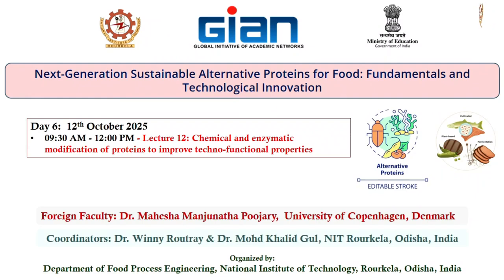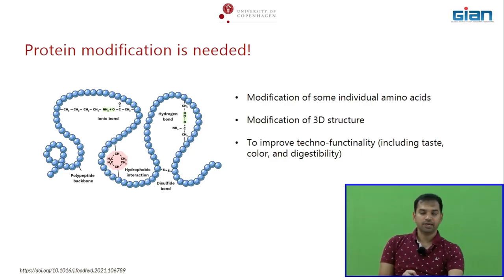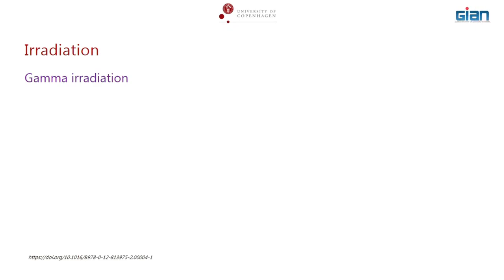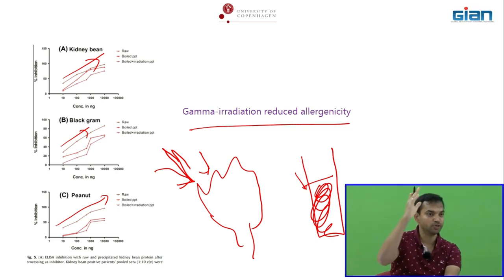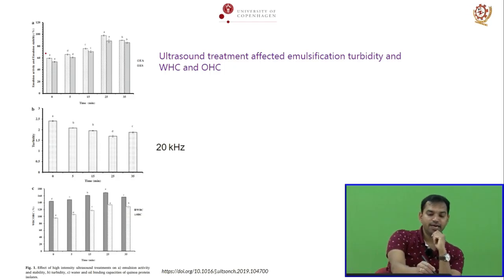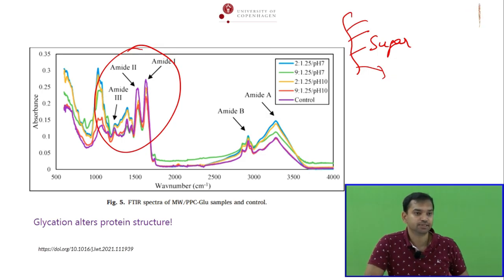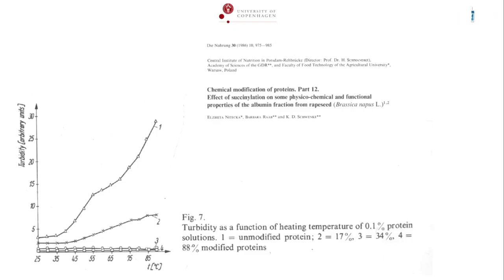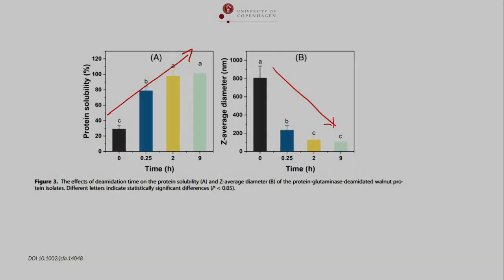L12 Chemical and enzymatic modification of proteins to improve techno-functional properties